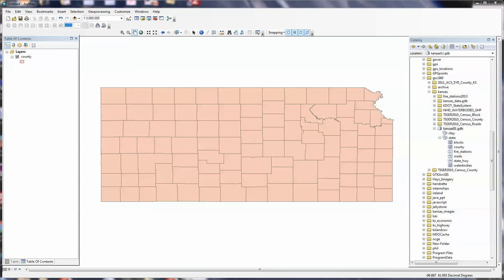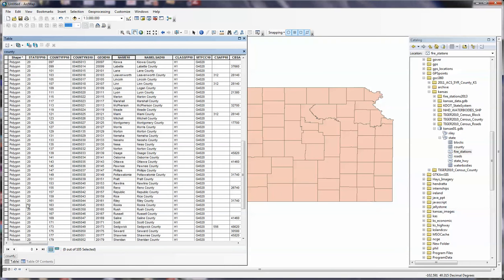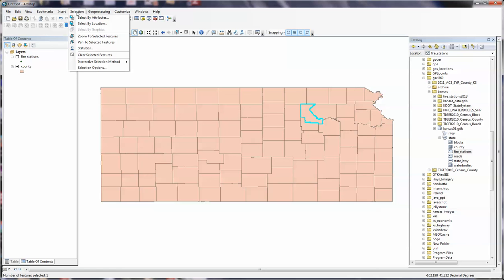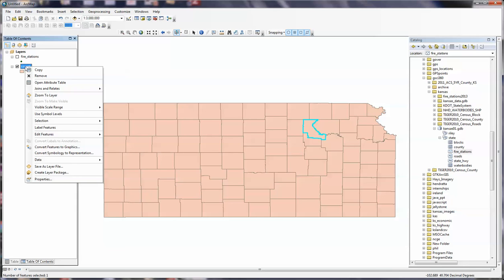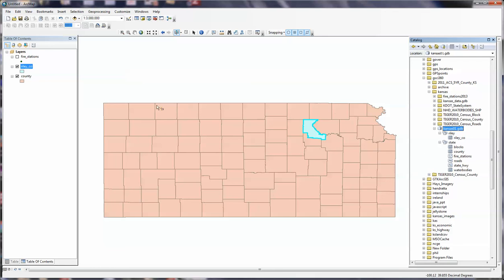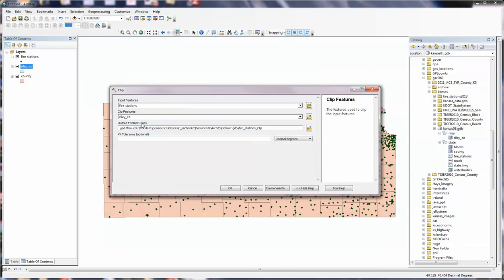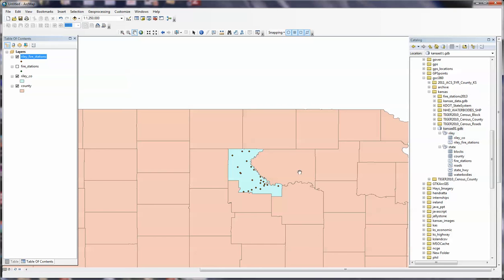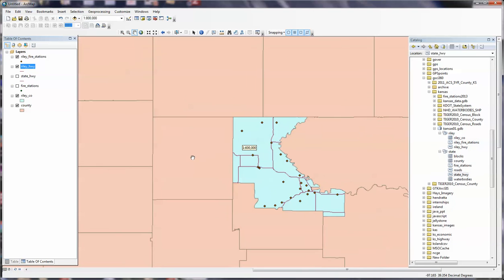Clip Data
ArcMap 10.3